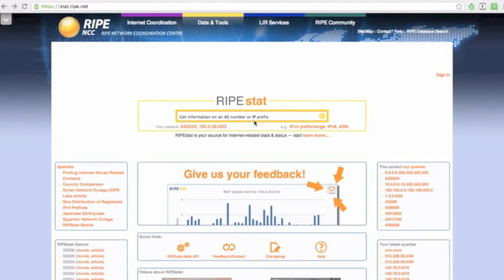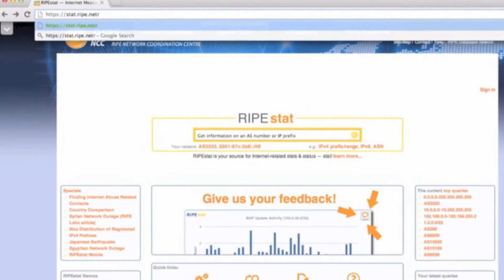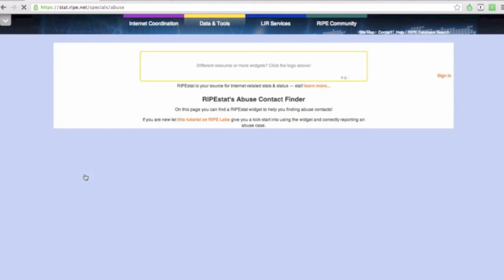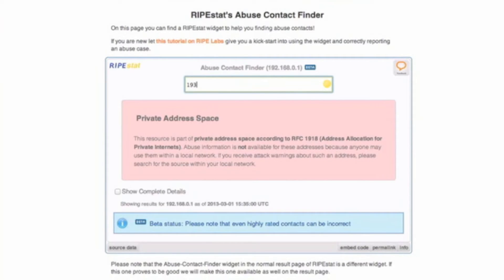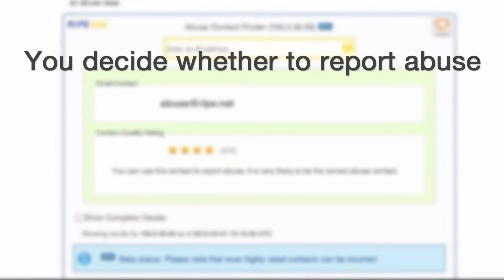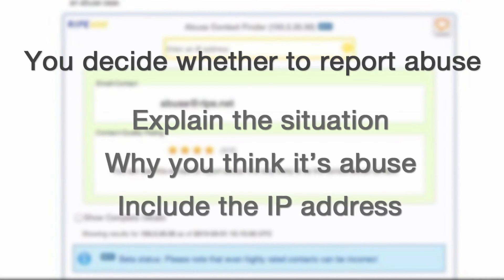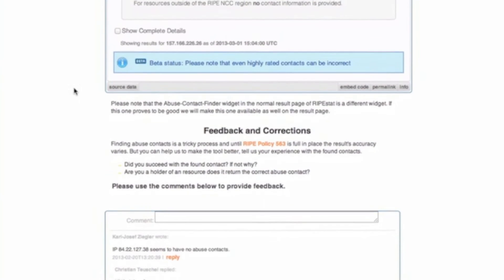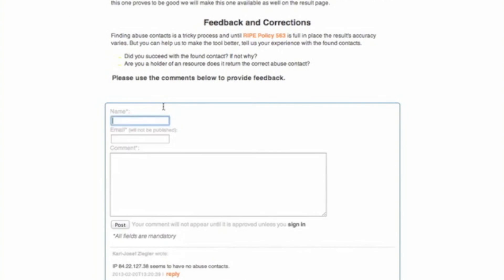RIPEstat tutorial: Abuse Contact Finder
Find out how to use RIPEstat's Abuse Contact Finder tool to report abuse if you're the victim of a hacking or spamming attack.